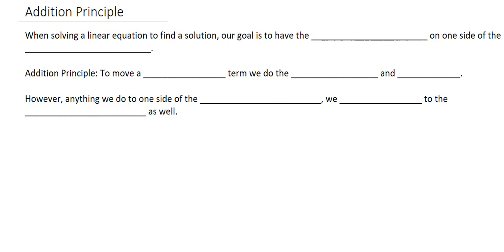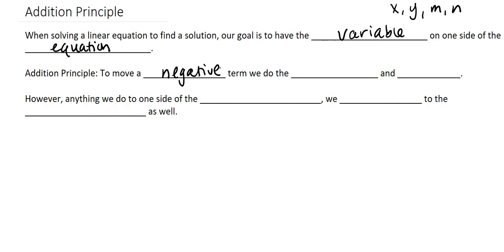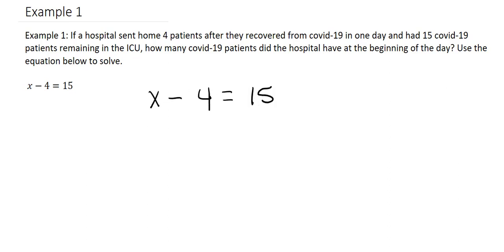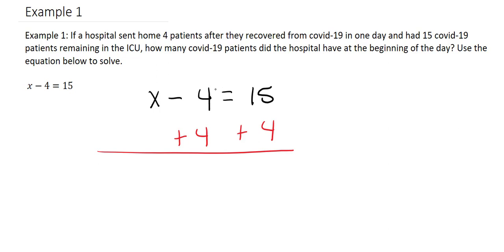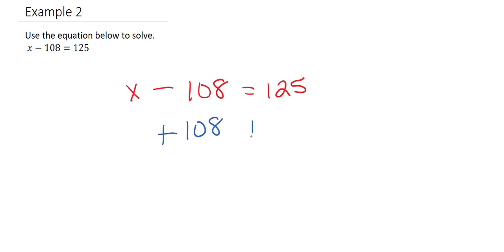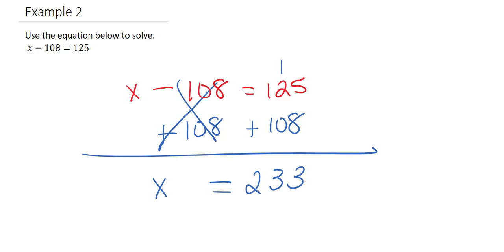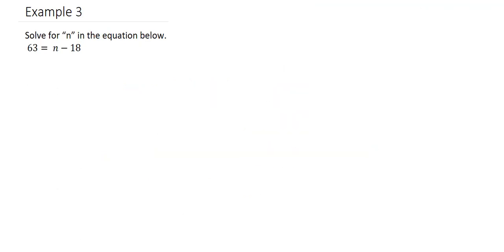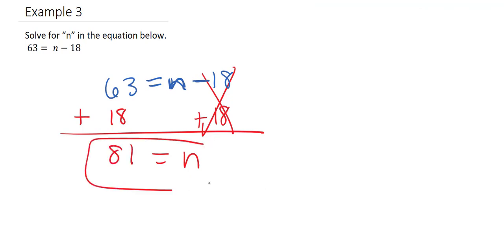Addition Principle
Solving a one-step linear equation.